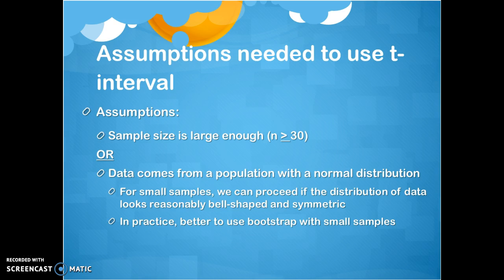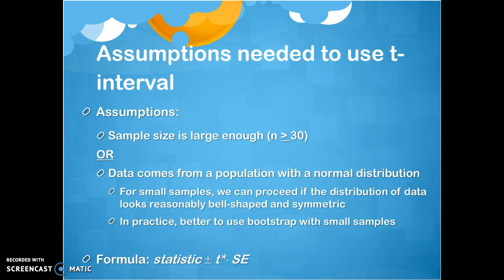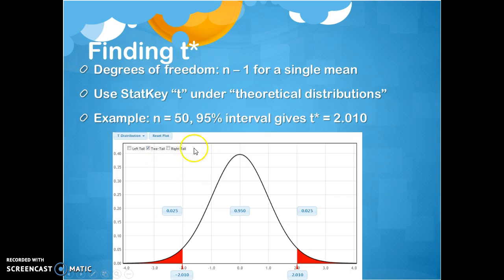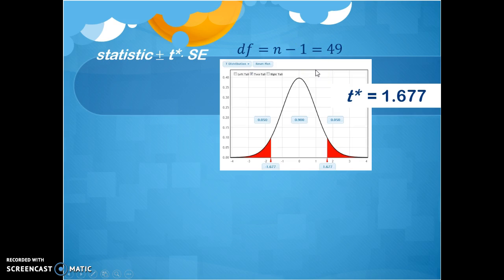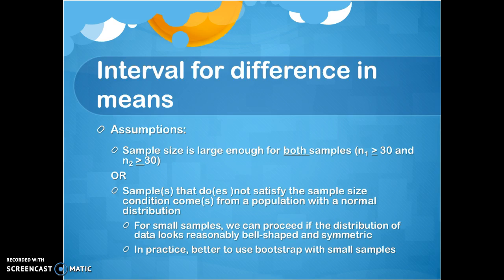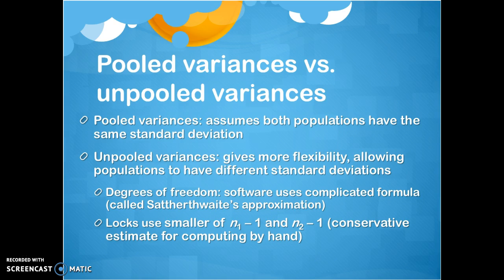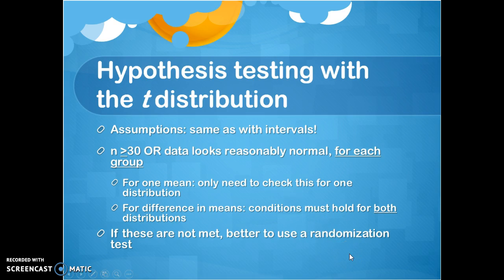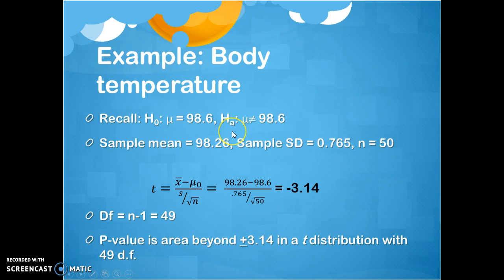Traditional Methods Supplement Part 3 (EPSY 5261)